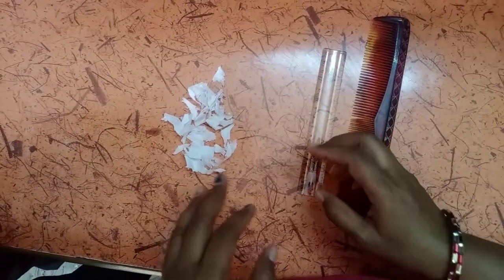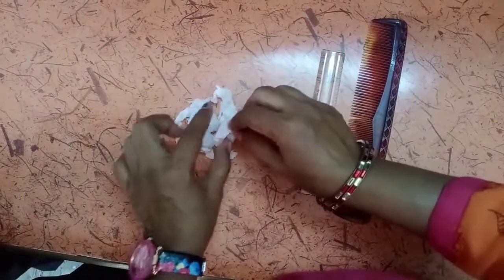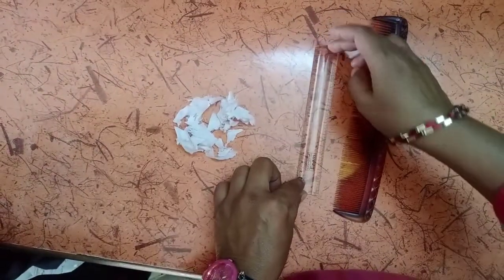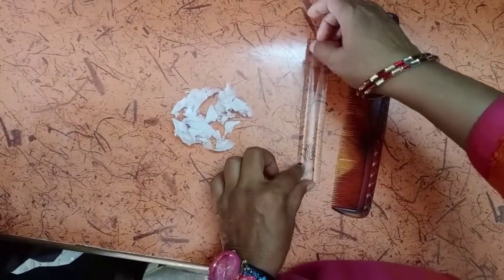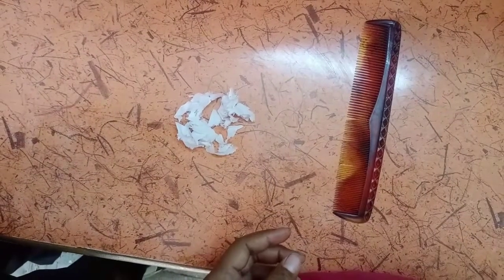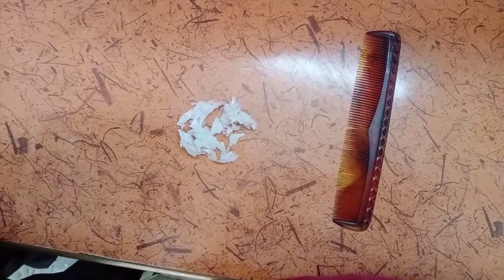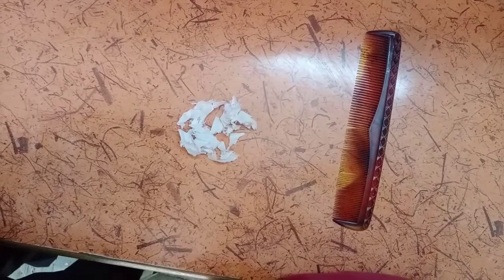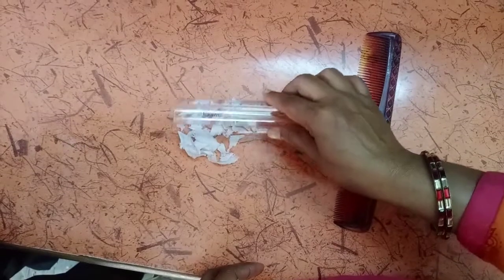6th | Science | Chap 10 | Force and Types of Force | V5 | V-School